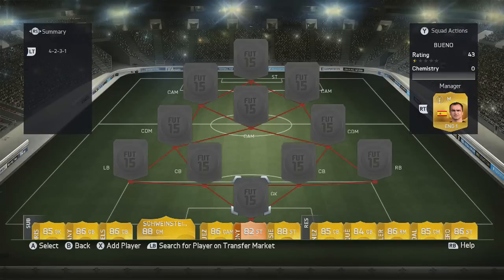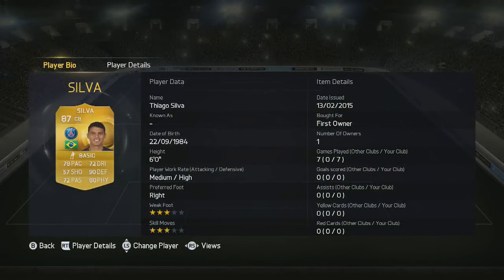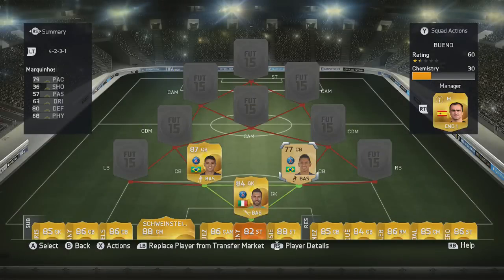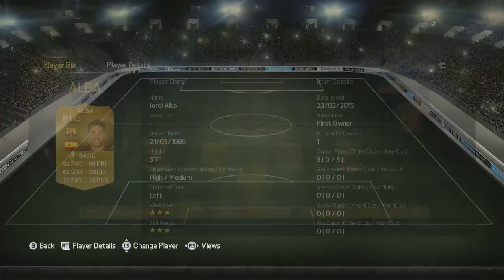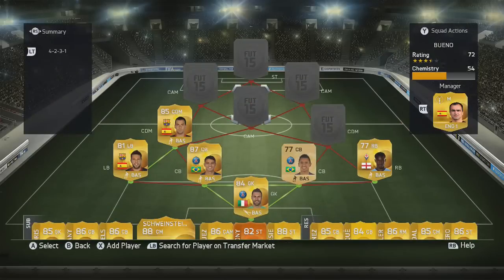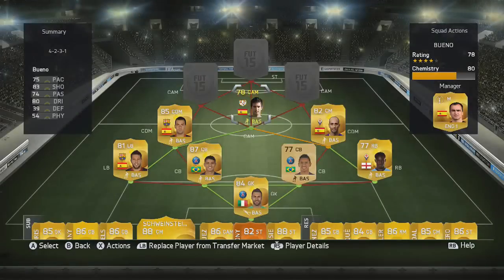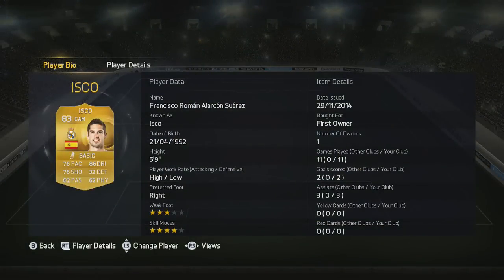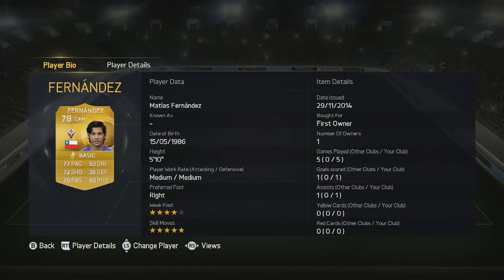FIFA 15 - 50K SPANISH HYBRID SQUAD BUILDER (FIFA15 Ultimate Team)